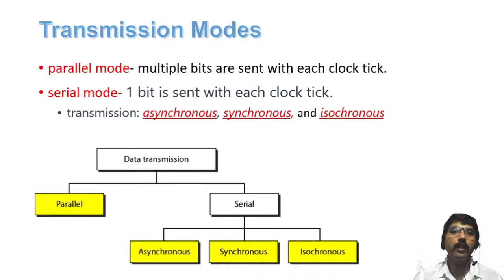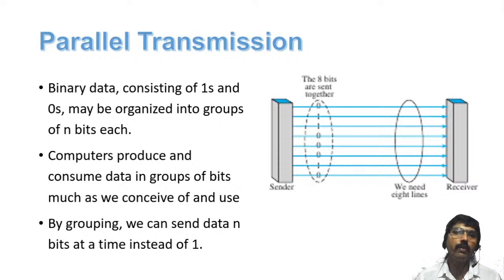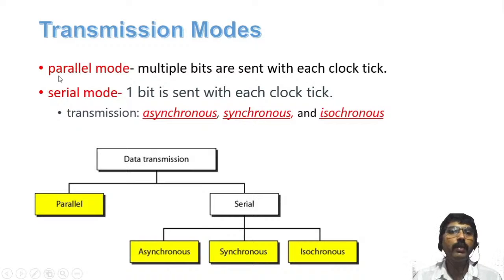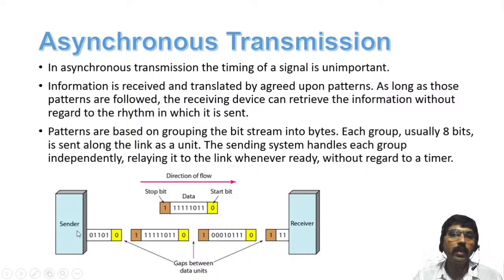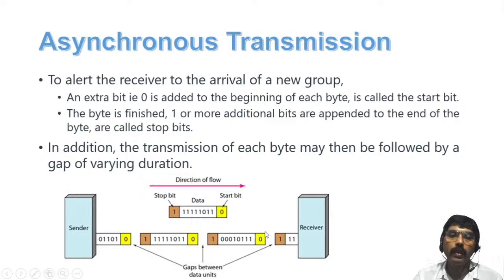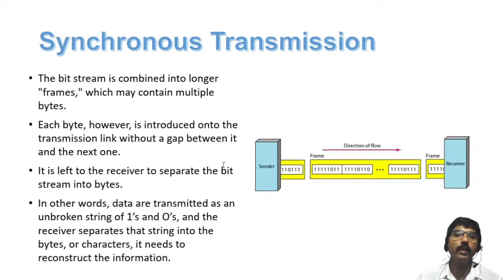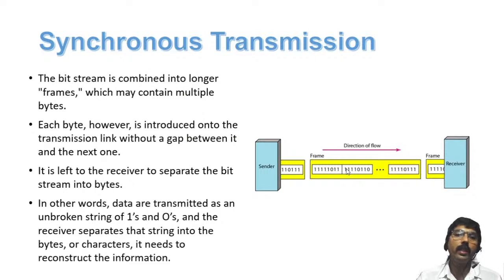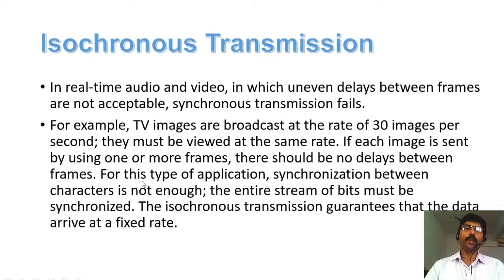Ganesh Balgi Live Stream (Computer Network)